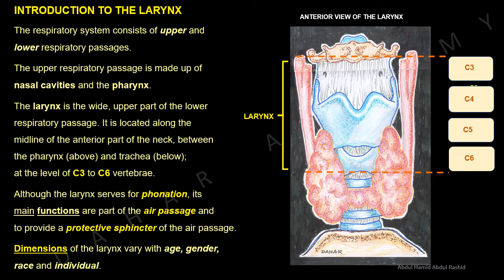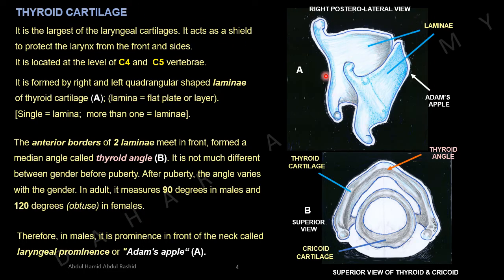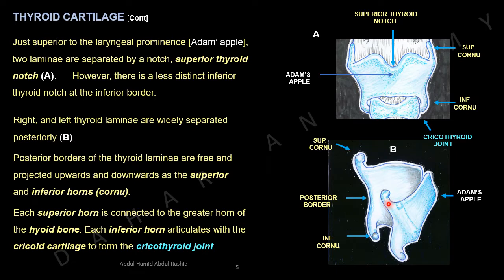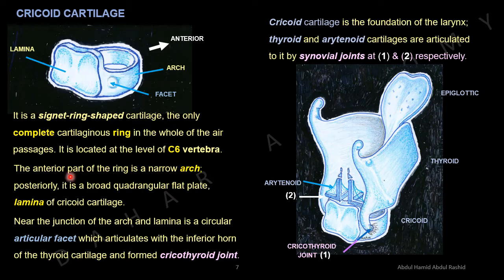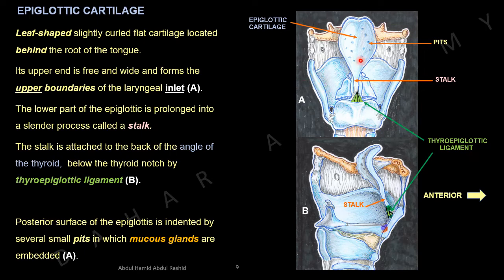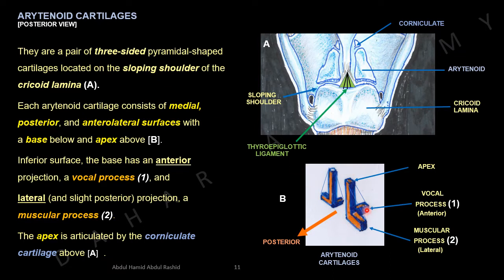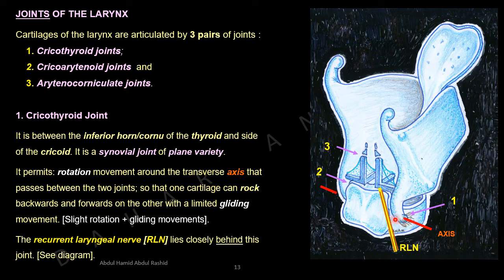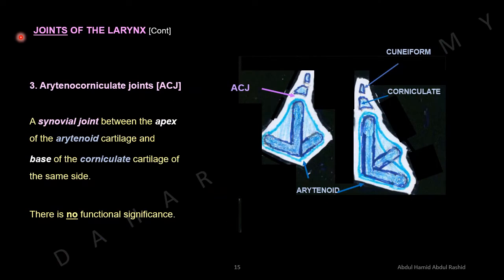LARYNX SKELETON Anatomy DAHAR Series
THE SKELETON OF THE LARYNX, Anatomy DAHAR Series